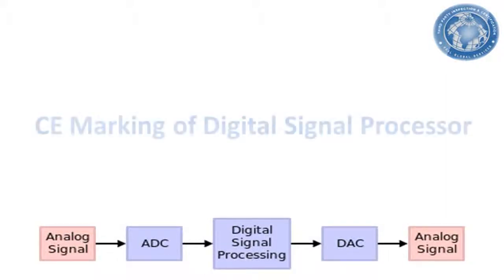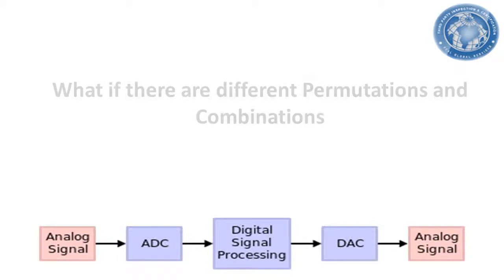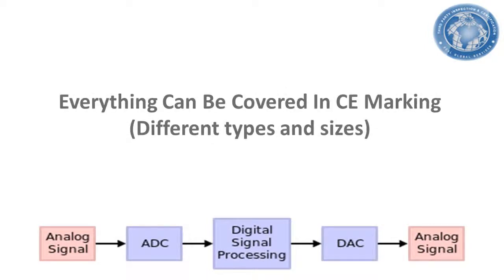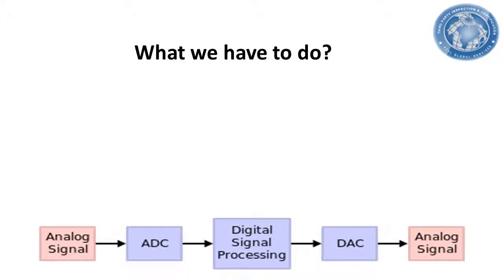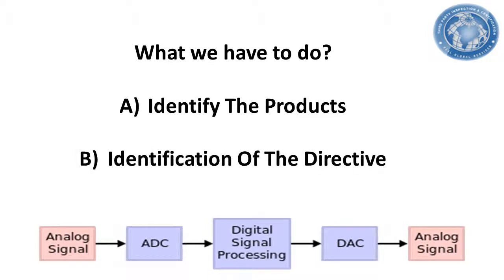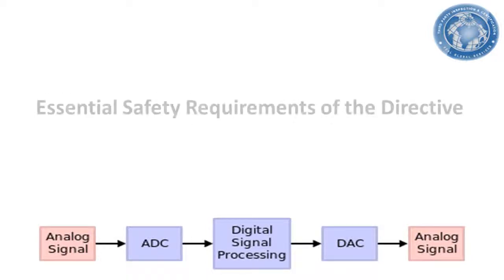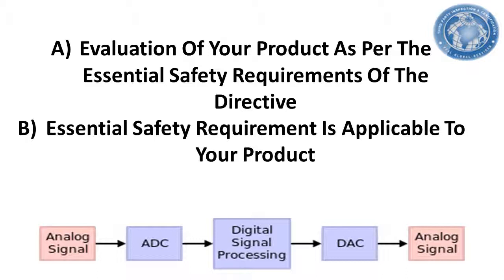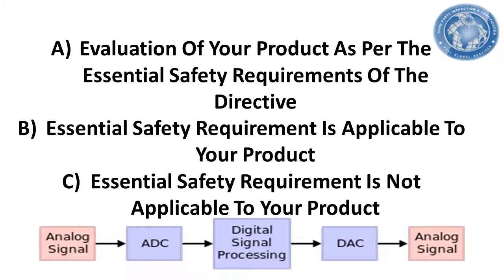CE Marking of Digital Signal Processor